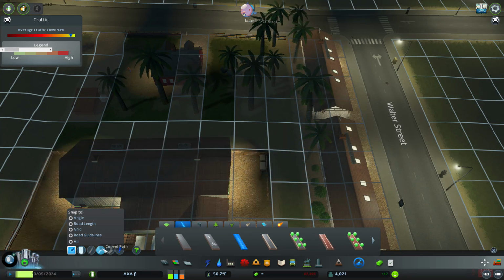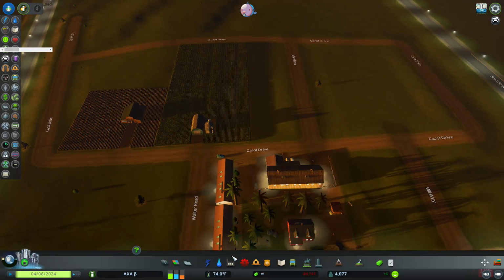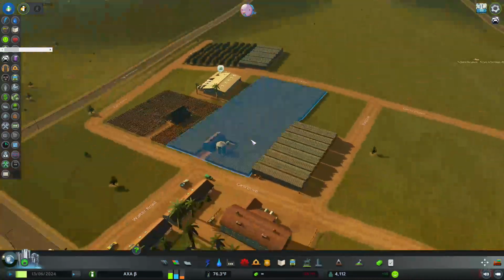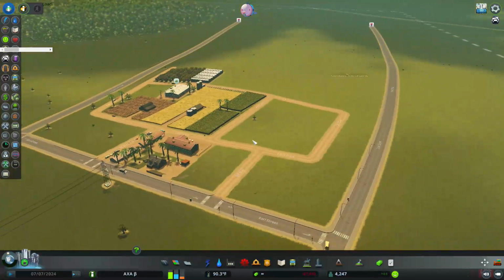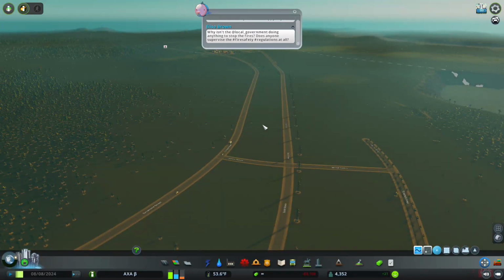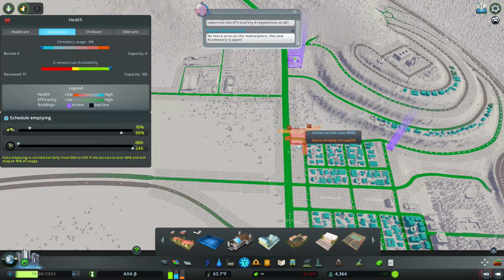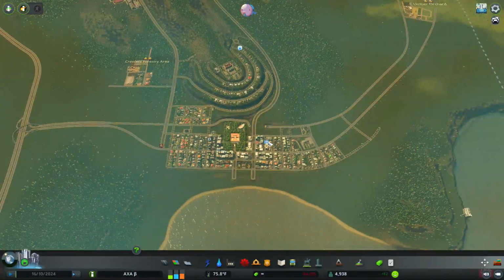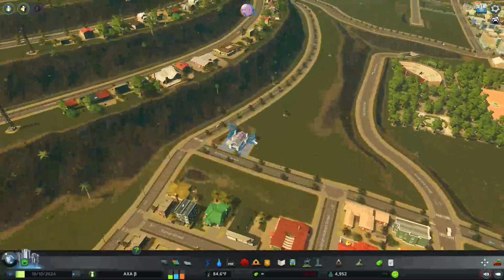[Stream] Cities: Skylines 7/26/20 3/3